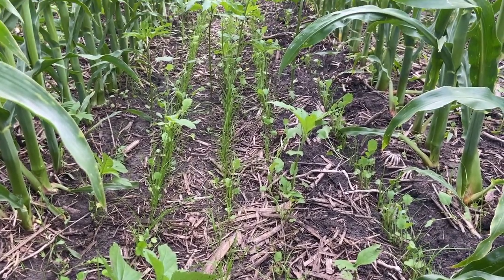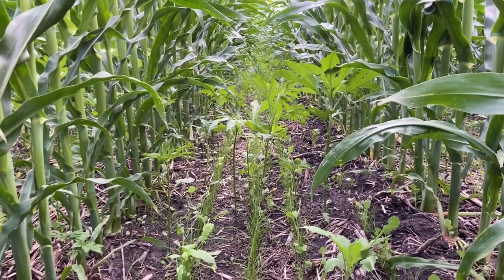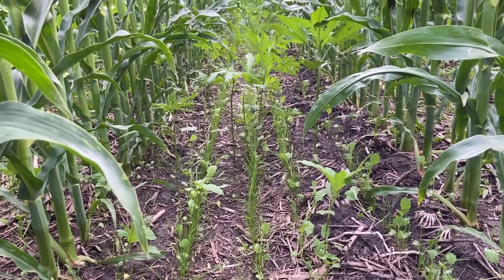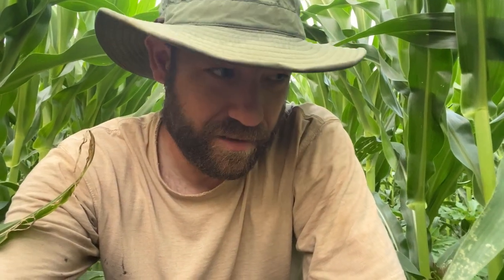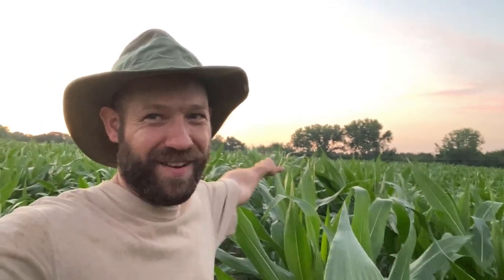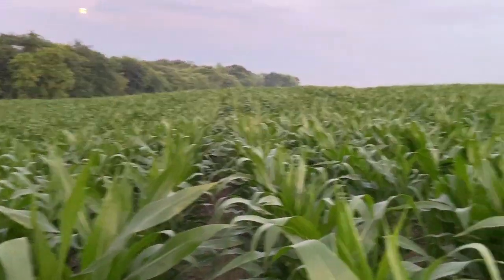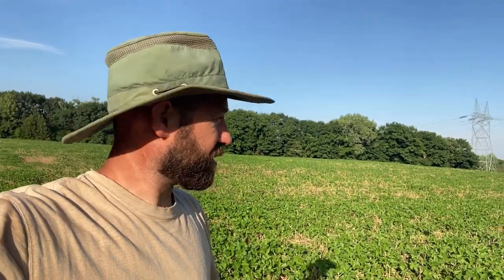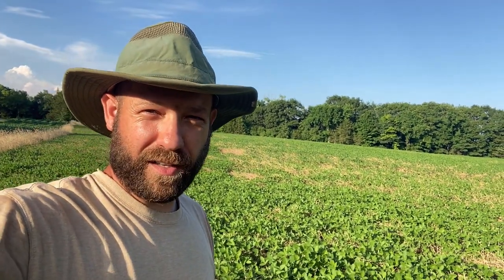July Field Walk - 2020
Two field walk videos in a row?  I know what you're thinking, "Boooorrrring."

In this one we get a better look at the interseeded cover crops in the corn, and I also show a little bit better comparison between our soybean field that was planted green into cereal rye, vs the fields that were just no-tilled into corn stalks (and whatever green growth came up on its own in the spring).  Finally, we'll take a look at the teff grass after it's had a month of growth.

I'll chapter-ize it for those only interested in one part or another.
Corn - 0:00
Soybeans - 6:56
Teff - 15:24

There will be one more crop walk video before harvest videos go up.  Gotta get the whole picture.